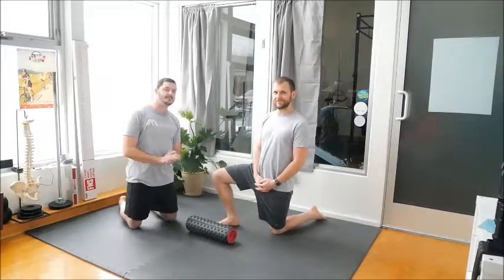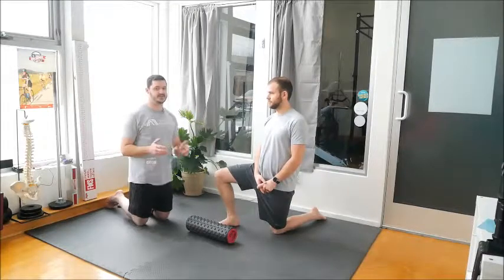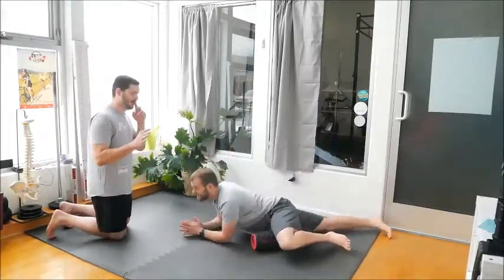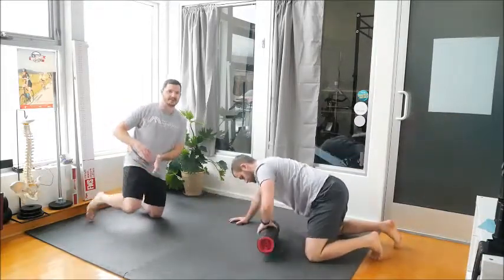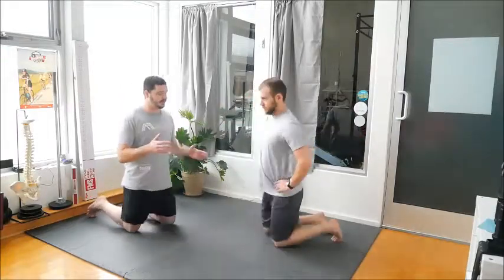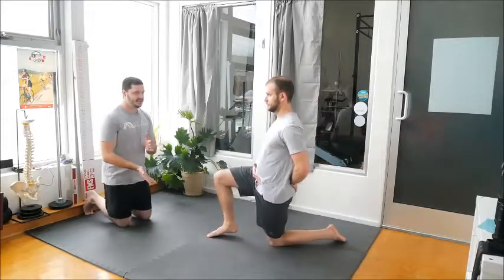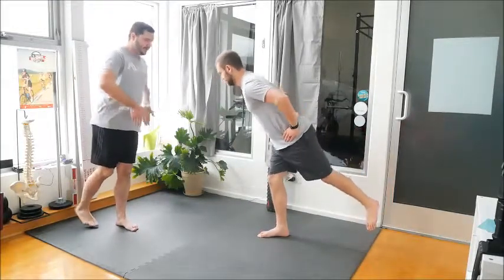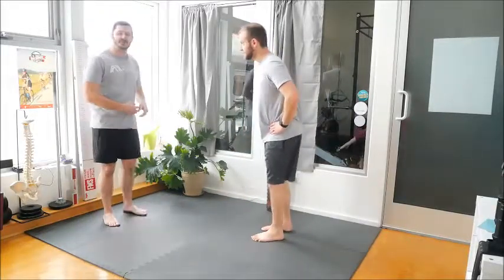Top 3 Tuesday: Hip Preparation for Cross Country Skiing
Nordicskiers! Reduce the chance of knee or back pain by getting the hips nice and mobile, and controlling them through flexion and extension especially. Making sure the hip is moving without recruiting the lumbar spine is a great way to prevent back pain.